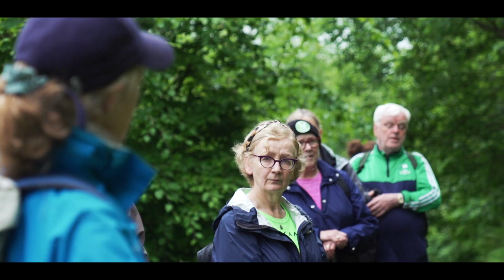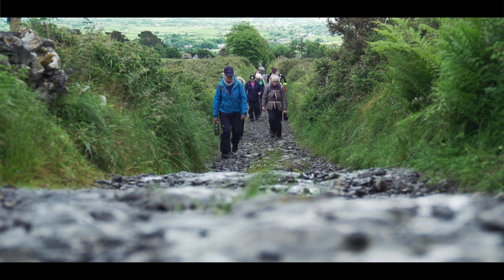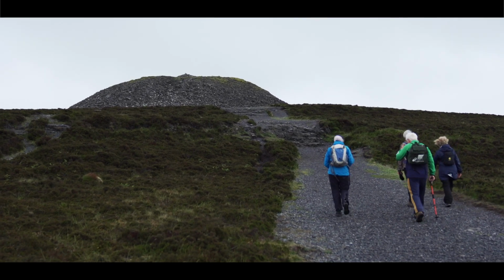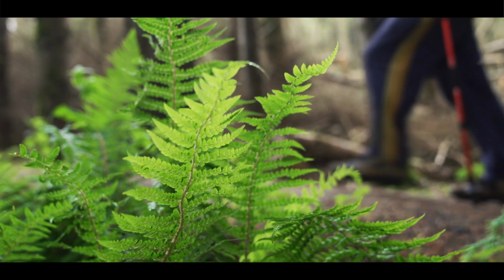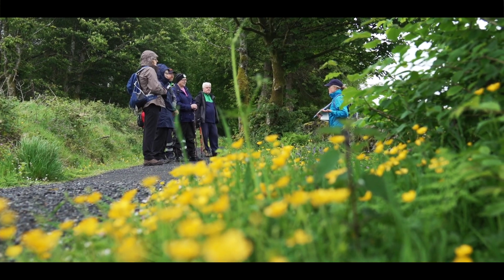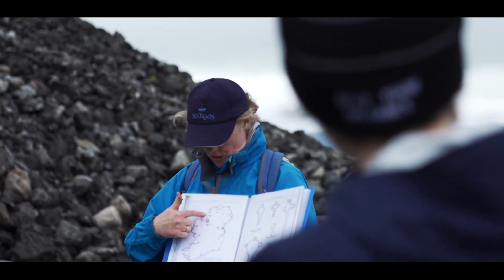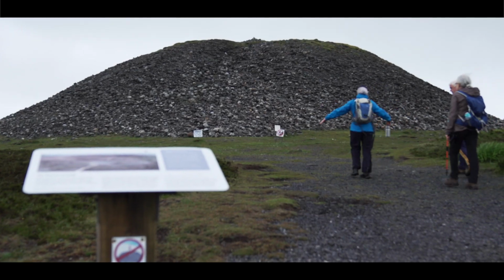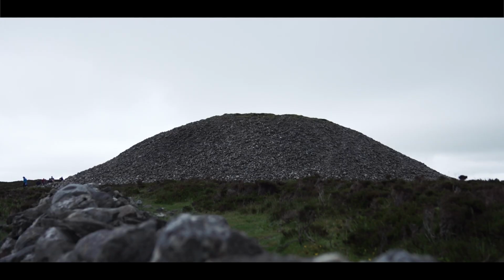Sligo Walking Series Week 1 with Auriel Robinson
In the first of the Sligo Walking Series, taking place every Wednesday of June 2021, local walking guide and archaeologist Auriel Robinson of Seatrails introduces a group of local walkers to the Queen Maeve Trail on Knocknarea. This short video diary features Auriel speaking about the walk, the archaeology of the area and in particular the importance of the Queen Maeve Cairn which sits on the summit of the mountain.

This walk is part of the Sligo Walking Series, and is free to the public, under Covid-19 restrictions on groups gathering in public places. Promoted by Sligo County Council through Healthy Ireland, and with the support of the Community Monuments Fund, Sligo Walks and Trailgazers. For further details on this and the other walks in the series,